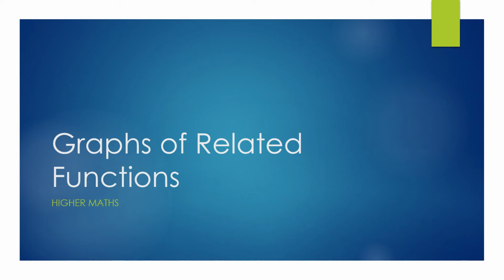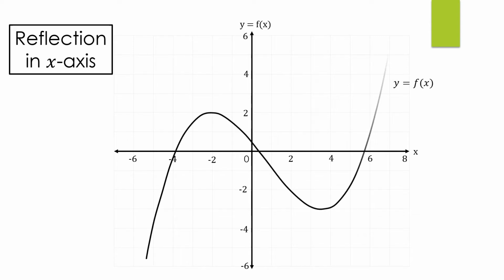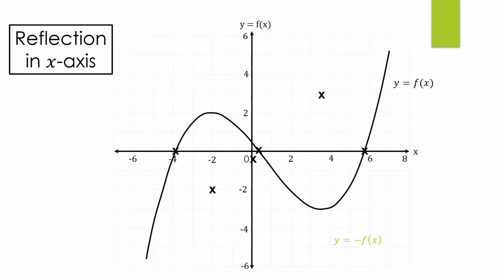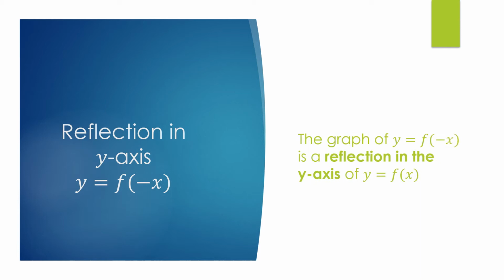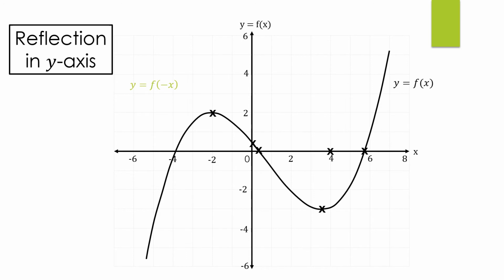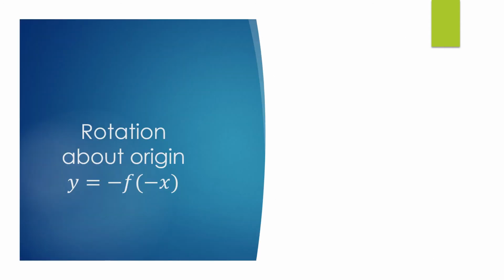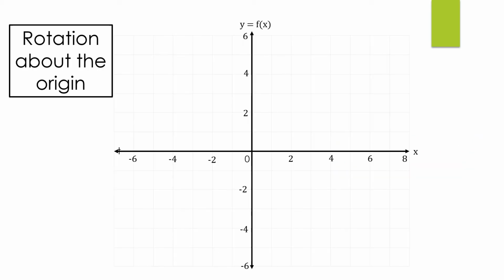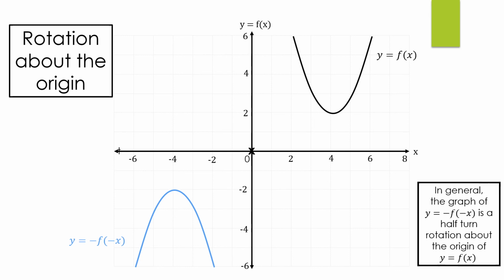H Functions 3 Reflection and Rotation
Higher Maths Functions Graphs of Related Functions
Looking at y=-f(x) and y = f(-x) relection in y and x axes
Looking at y = -f(-x) as a rotation about the origin or combined reflection using y = -f(x) and then y = f(-x) of the new function